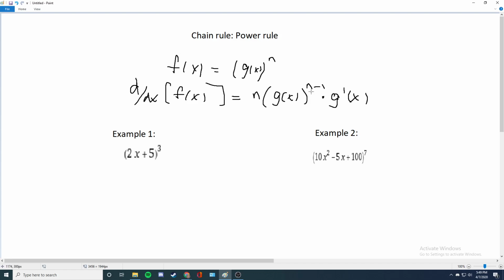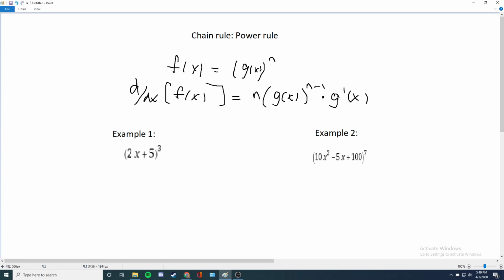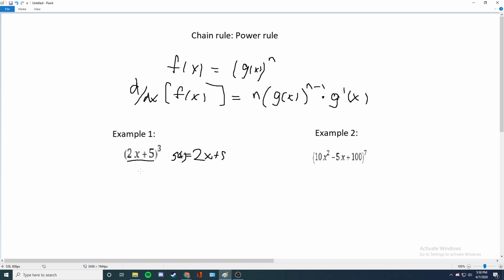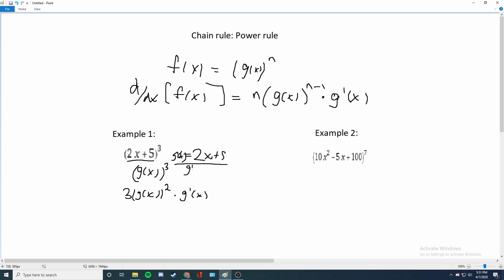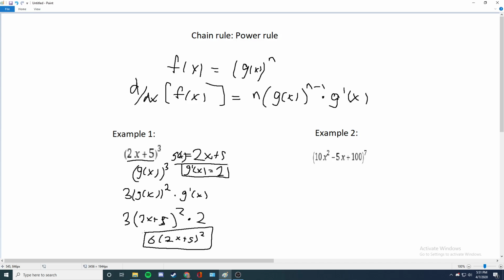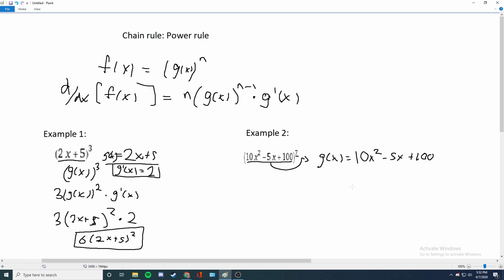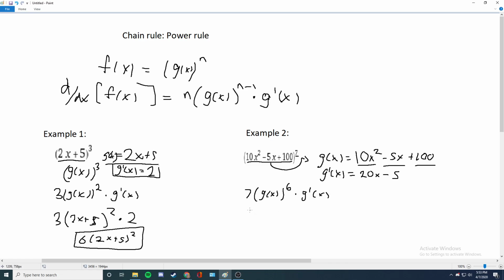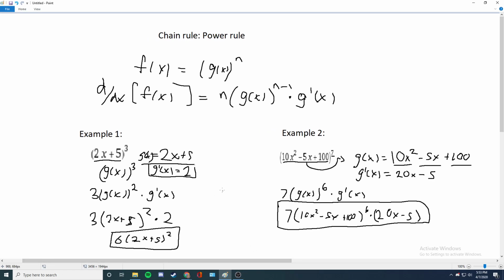Math 145 9.6 Chain Rule (A)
Tucker shows off how to apply the Chain rule with the power rule